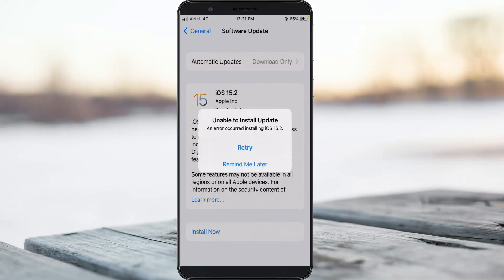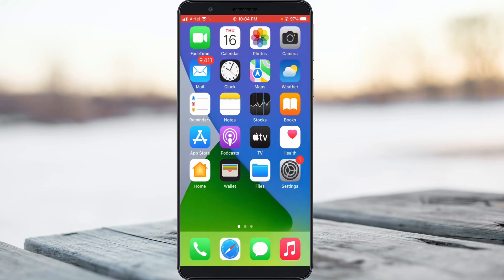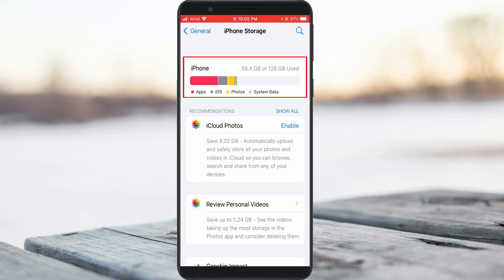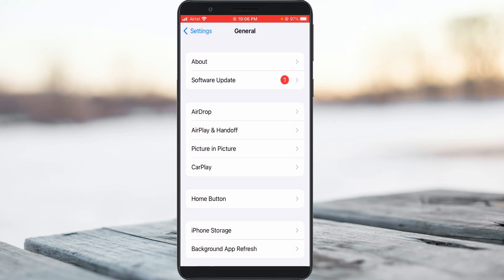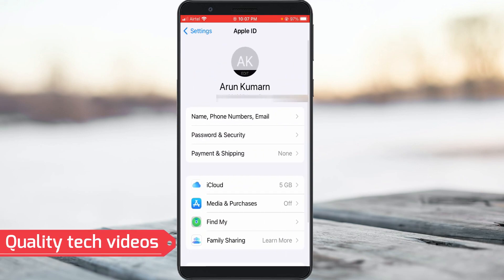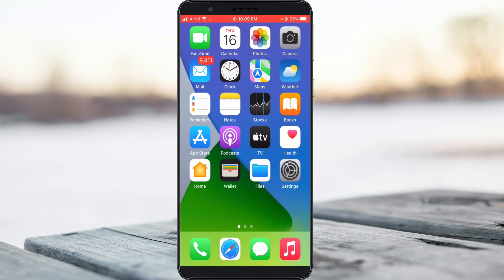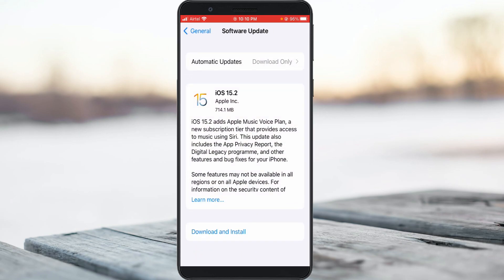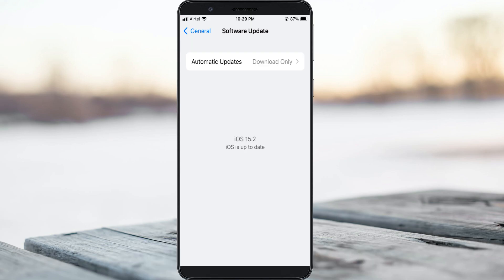Fix unable to install update an error occurred installing ios 15.2 | iPhone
This tutorial is about how to fix iphone unable to install update an error occurred installing ios 15.2.

Here i get this message while i try to update my iphone ios 15.1 to ios 15.2.

But this solution also works for following ios versions like ios 14,ios 14.5,ios 14.6,ios 14.7,ios 14.7.1,ios 15.0.1 and ios 15.0.2.

But in future 2023,this apple team may be fix this kind of error messages.

This method may be works on ipad devices like ipad air 2,ipad mini and ipad pro.

Today i get the following one error notification after i downloading the ios 15.2 in my iPhone se :

Unable to Install Update

An error occurred installing iOS 15.2.

Retry

Remind Me Later

How to solve ios 15.2 update not installing :

1.Some user's are have this same issue while they try to updating their old ios to new one.

2.So very simple method to fix this error is,just open your settings.

3.And goto General - iPhone Storage - Software Update.

4.Here you can click to "Delete Update".

5.And also check it,if your iphone have a free space or not.

6.Once you follow this simple step,finally this problem is solved in permanently.